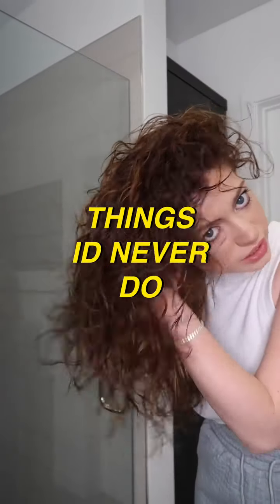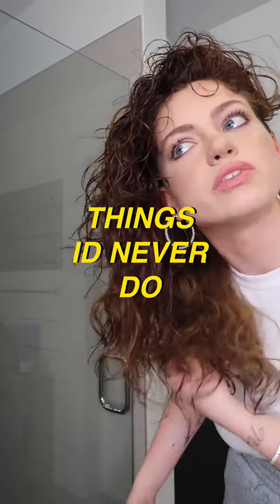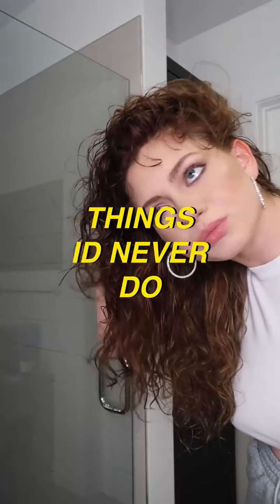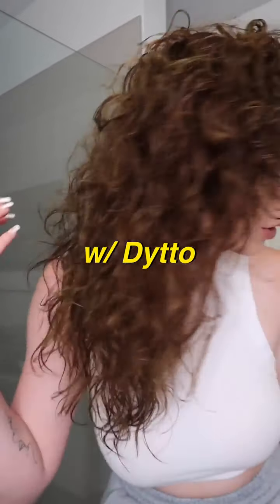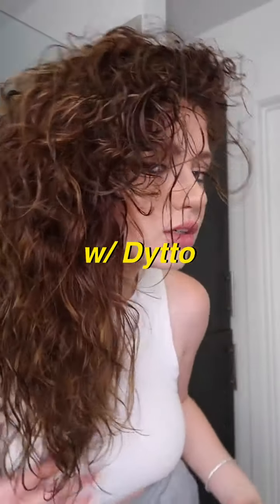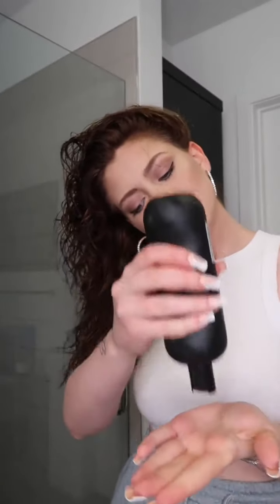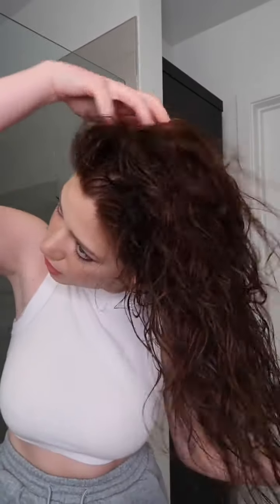Dytto | Curly hair formula ☄